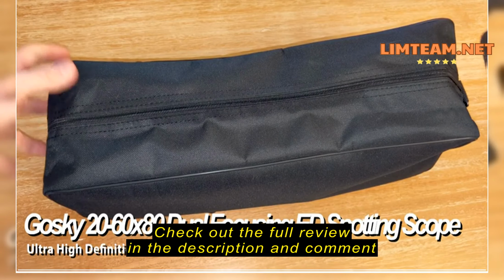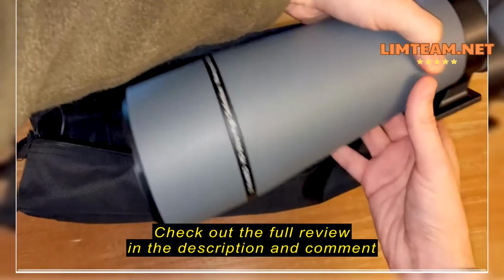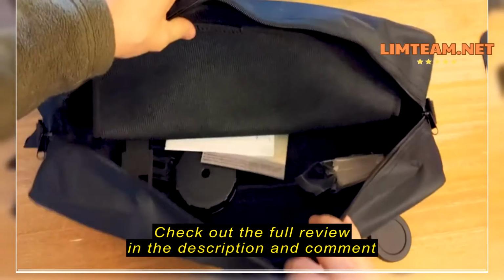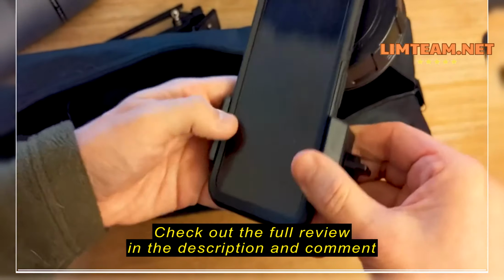Review Gosky Spotting Scope, 20-60x60 Spotting Scopes for Target Shooting & Hunting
Gosky Spotting Scope, 20-60x60 Spotting Scopes for Target Shooting & Hunting & Bird Watching, BAK4 High Definition, Angled Spotter Scope with Tripod, Phone Adapter, Carrying Bag